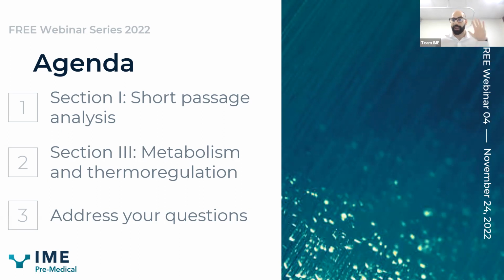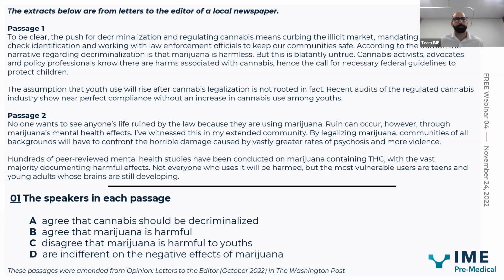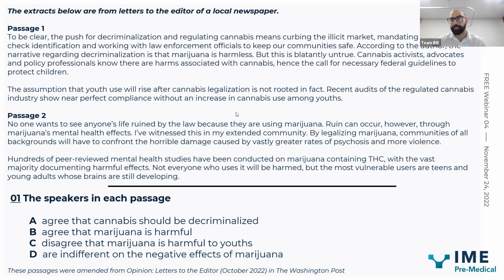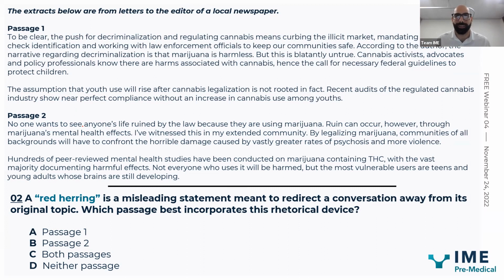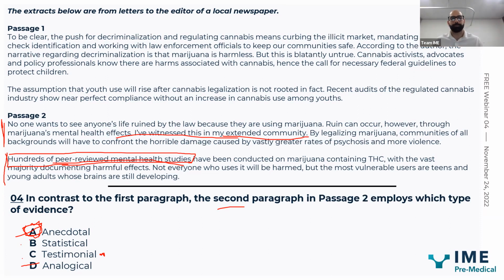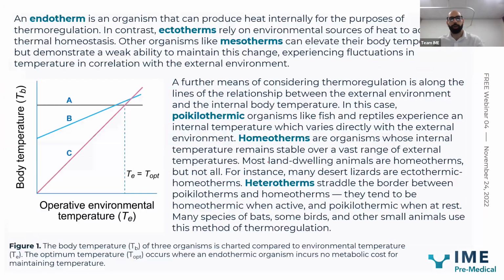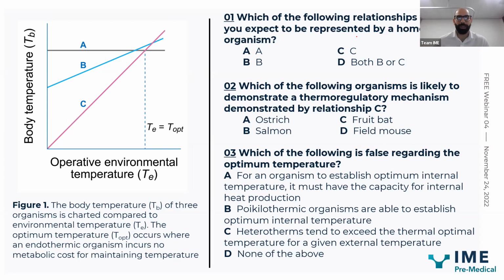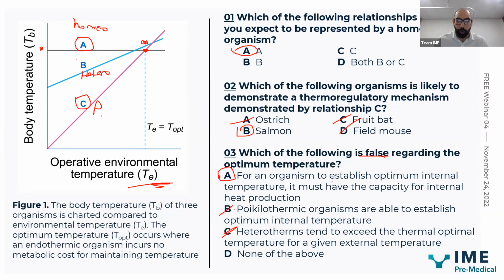Free GAMSAT Webinar 4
In case you have missed our free GAMSAT session, watch the full webinar online.